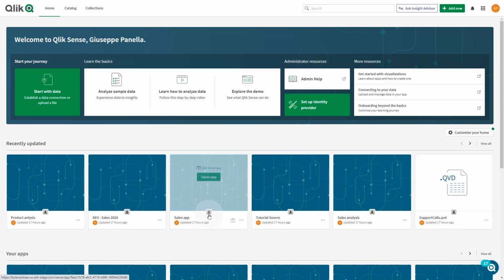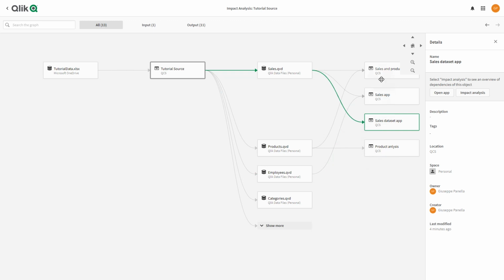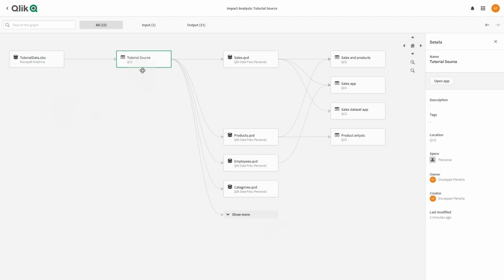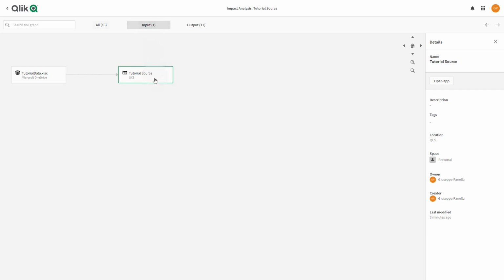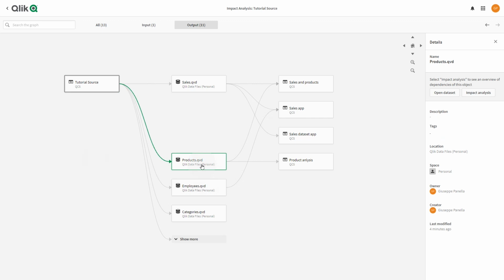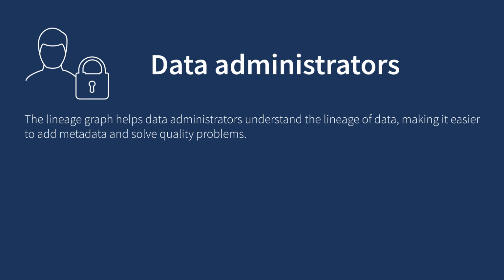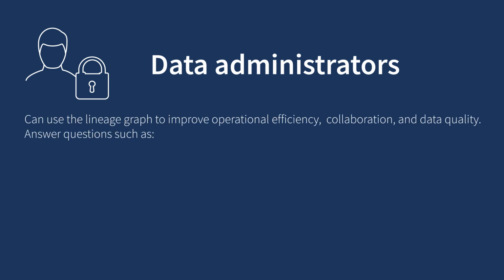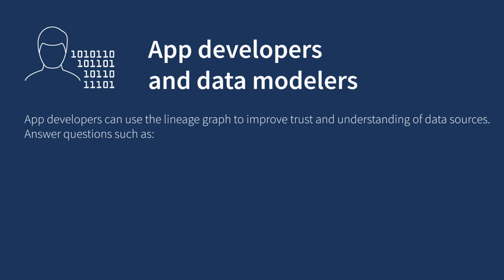Analyzing the lineage of data with impact analysis - Qlik Cloud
This video shows you how to get started working with impact analysis. Impact analysis offers a graphical view of the lineage of a dataset or app, showing the data inputs and outputs. The lineage graph shows the data flow of apps and data in your organization. It visualizes apps and datasets as nodes. Each node represents a step in the lineage of the selected dataset or app. This lineage information is compiled whenever an app loads or reloads data. If your app has not be reloaded recently, the lineage may be incomplete or inaccurate.